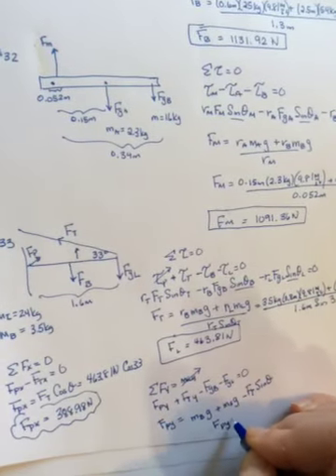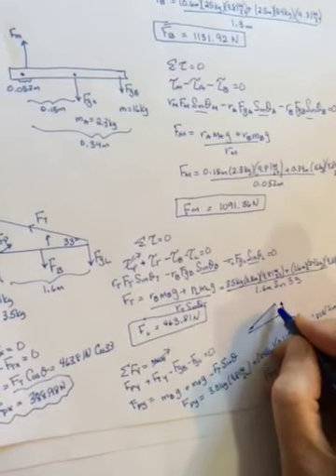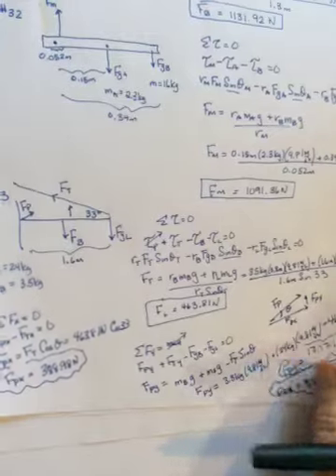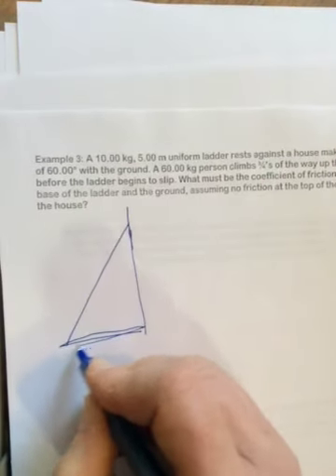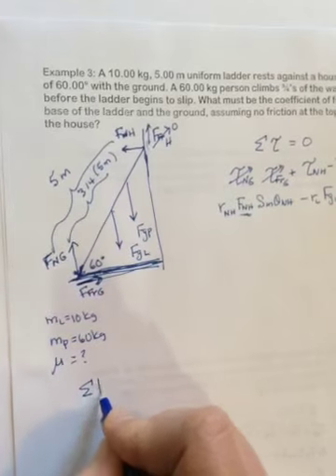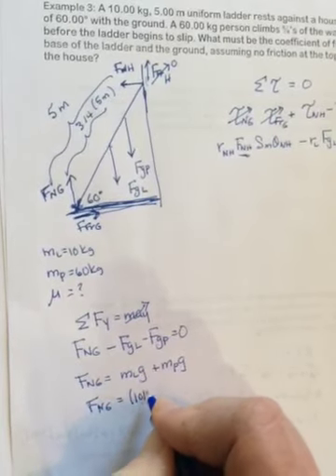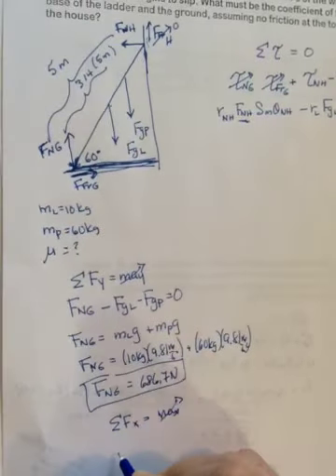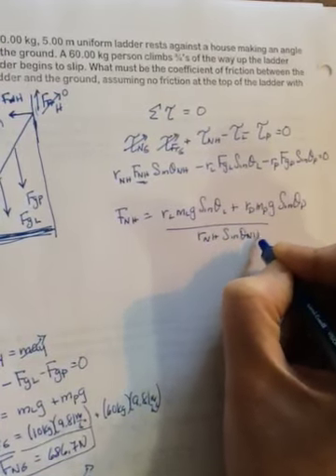Physics 12 Torque Ladder Example ***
The end of Example # 33 is at the beginning of this video